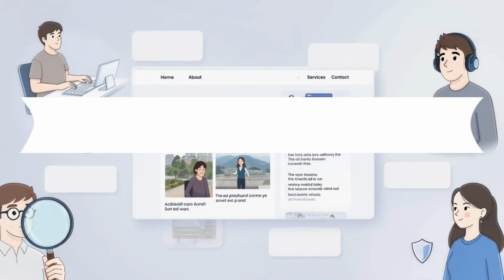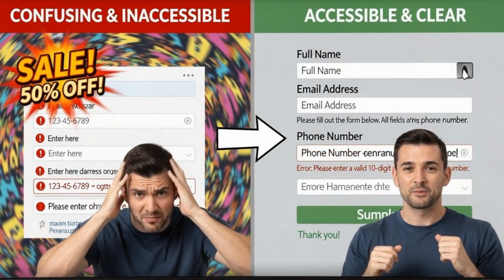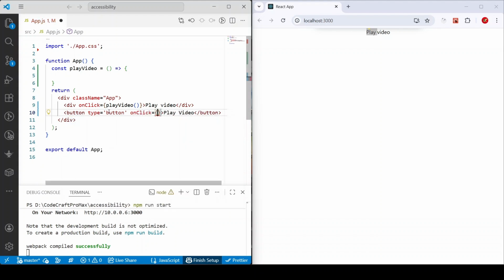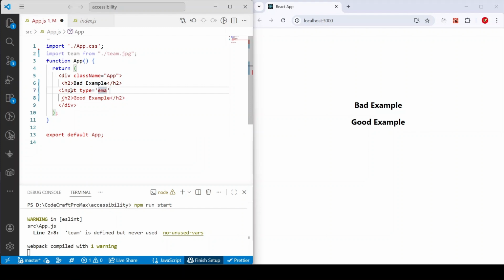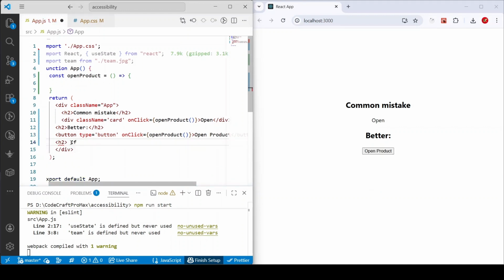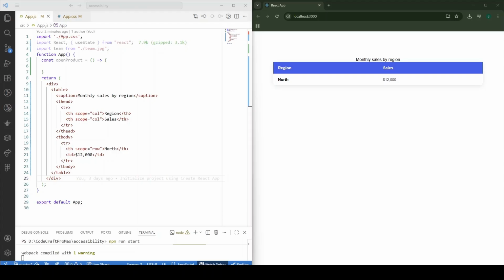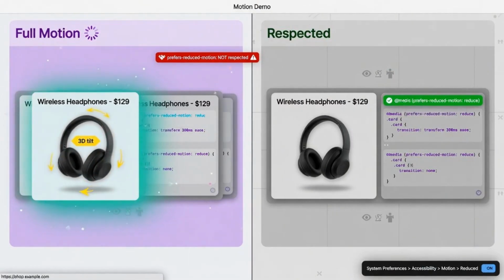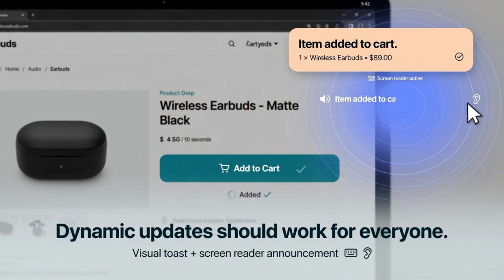Learn Web Accessibility in 2026 | Beginner to Advanced Guide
In this video, we talk about web accessibility from beginner to advanced in a simple and practical way.
You will learn what accessibility means, why it matters, and how to build websites that are easier for everyone to use, including people who use keyboards, screen readers, or other assistive technologies.

We also cover important topics like semantic HTML, alt text, color contrast, focus indicators, keyboard navigation, and key WCAG 2.2 ideas that matter in modern websites.

This video is great for frontend developers, web designers, and beginners who want to build more inclusive and user-friendly websites.

We talked about a lot of web accessibility today. If you have any questions or problems, leave them in the comments and I’ll reply. See you again in another new video.

00:00 Introduction
00:57 What Is Web Accessibility?
01:31 WCAG 2.2 Standard
02:19 Use Semantic HTML
03:10 Alt Text and Images
04:12 Give Forms Proper Labels
04:55 Color Contrast
05:31 Keyboard Navigation
06:09 Make Focus Visible
06:28 Proper Page Structure
06:49 Good Link Text and Forms
07:16 Tables Accessible
07:40 Advance Level - Use ARIA
08:20 Accessibility in Custom components
08:50 Motion Sensitivity
09:06 WCAG 2.2
09:06 Accessible Login Experiences
09:55 Dynamic Errors and Updates